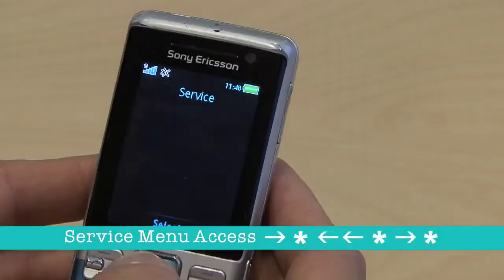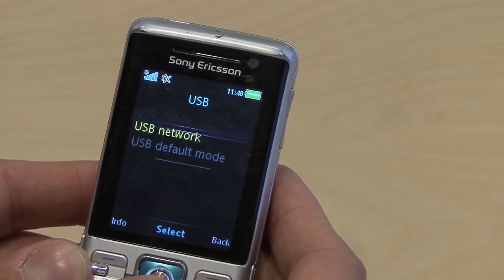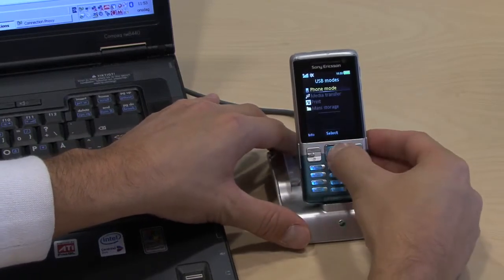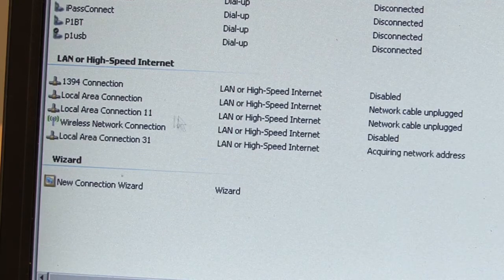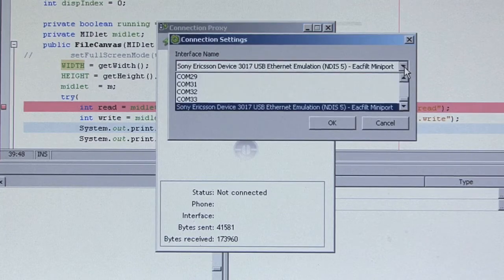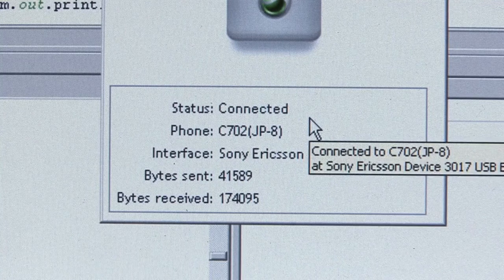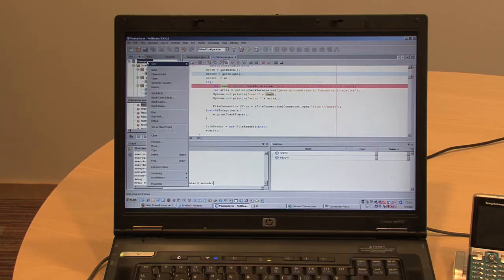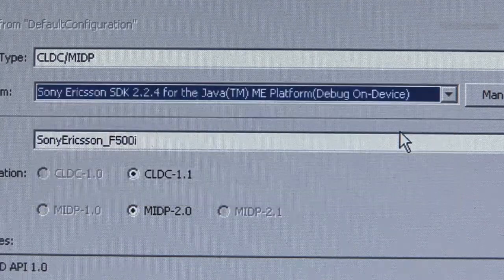On Device debugging on Sony Ericsson phones (HD)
Walk-through of the On Device Debugging tools for Sony Ericsson mobile phones